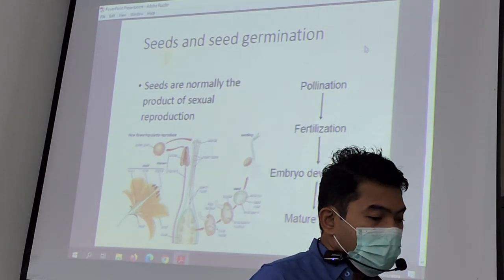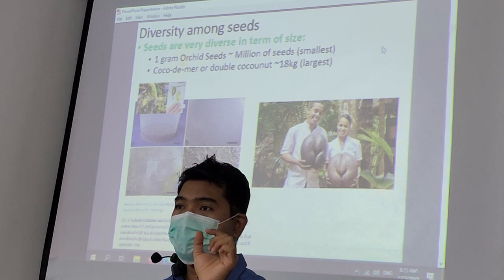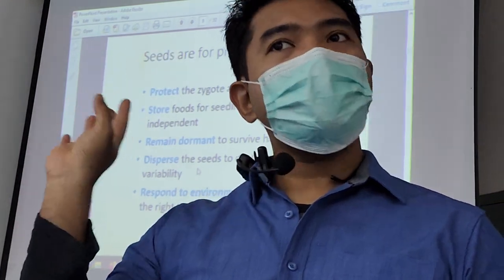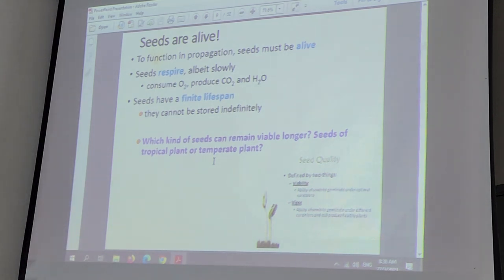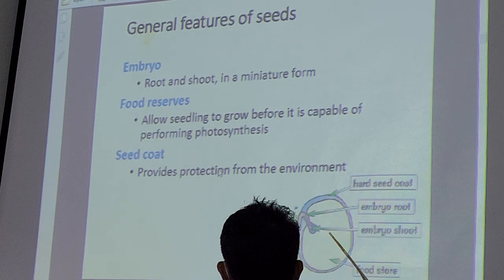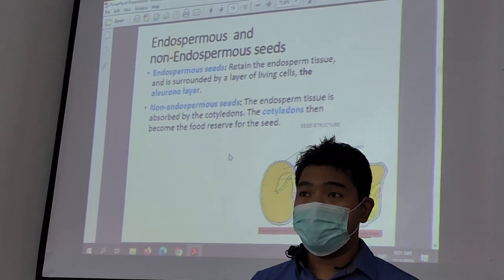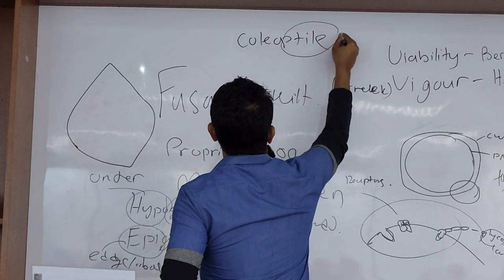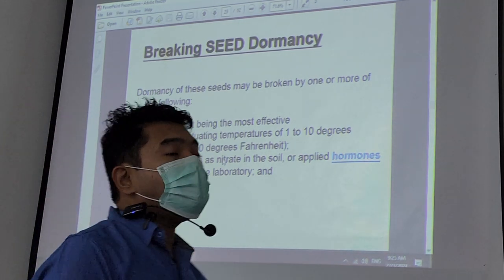Crop Physiology: Seeds Structure, Dormancy and Germination MARCH2023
Delivered on: 27 MARCH 2023

Seeds are for propagation

• The biological function of seeds is for
propagation of the species

• How does seeds help in propagation of the species?

Plants   propagated   from seeds may look different from   their   parents   and their     siblings     because they contain a mixture of the genetic characteristics of each parent.

Conversely,        vegetative cutting             propagation produces exact duplicates of     the     parent     plant ("clones").